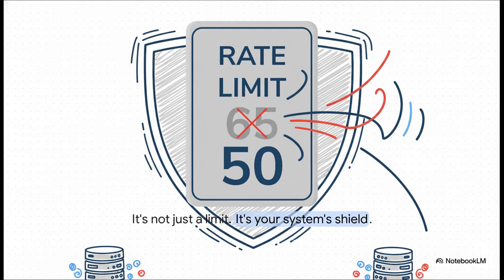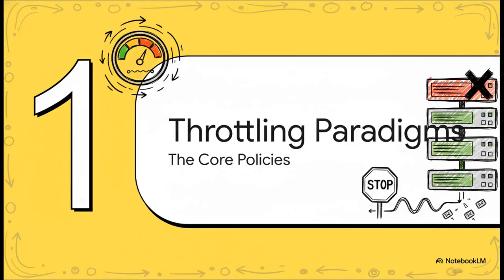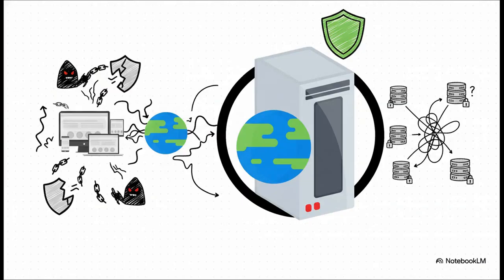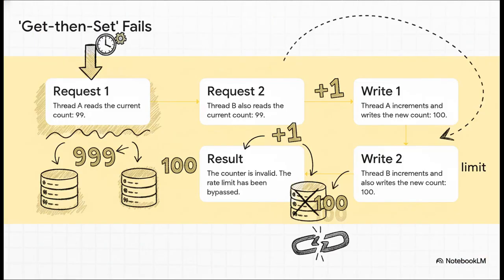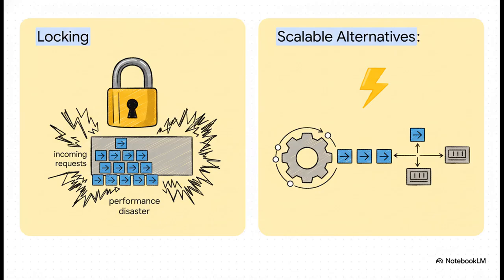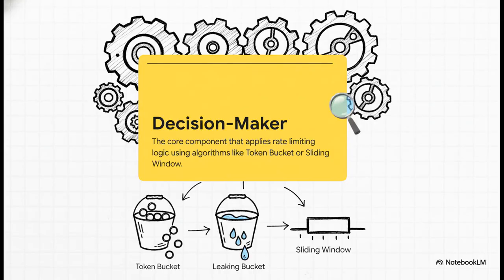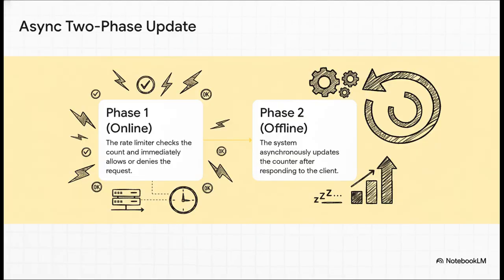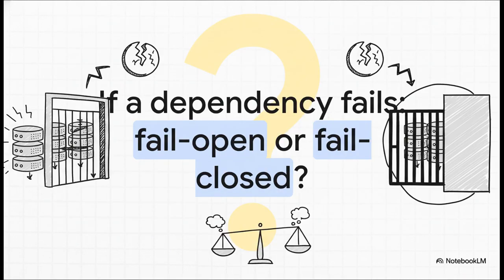System Design Interview: Design a Scalable Rate Limiter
Preparing for your next System Design interview? In this video, we break down exactly how to design a robust Rate Limiter from scratch. We cover everything from basic definitions to handling race conditions in distributed systems.